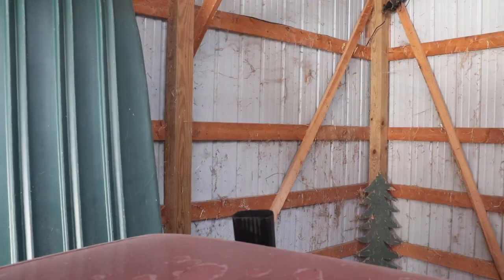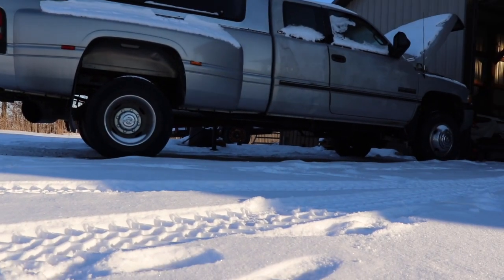THE BEGINNING OF SOMETHING GREAT... 2017 TAKE AWAY!!!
Thanks you for all the support in 2017! I will continue to do my best and even better in 2018!!! Big things to come!

Jump starter
1996 12 Valve Dually Build!
(videos on ALL Mods!)
5 inch Exhaust
8 inch Exhaust Tip

2002 F350 Powerstroke
4" Muffler Delete Pipe
4" Muffler Clamps
more coming soon!)
1992 First Gen 12 Valve Build!

Grill Insert
50 HP Injector upgrade
Gauges Pillar
Pusher Intake Systems
2013 Super-Duty KingRanch

GoPro Accessories
(For Editing)
MacBook Pro